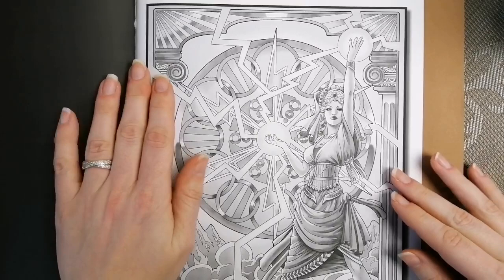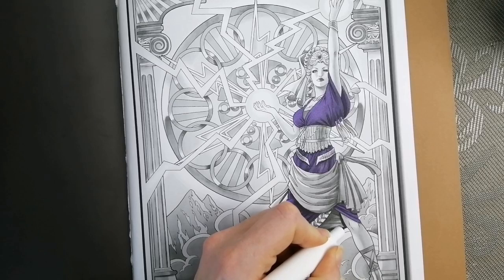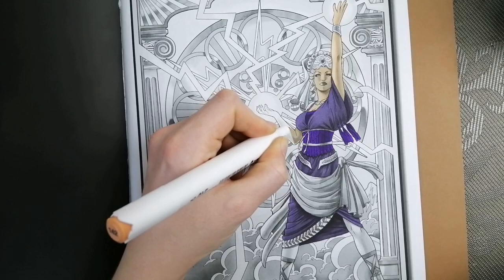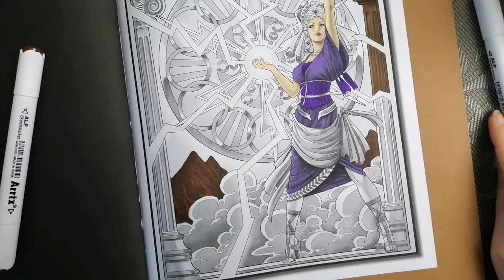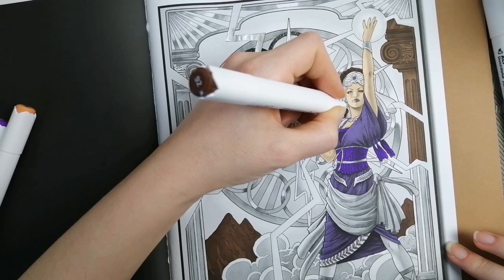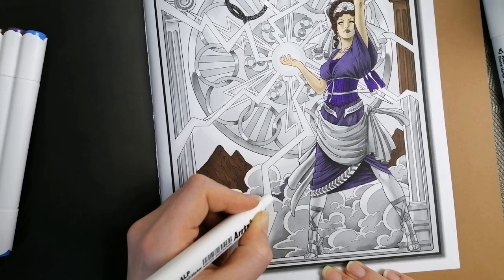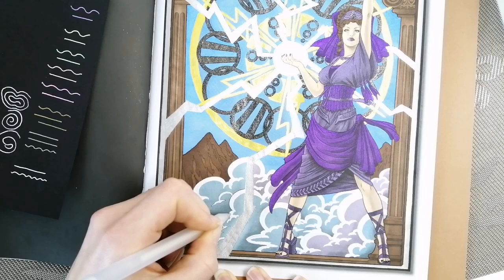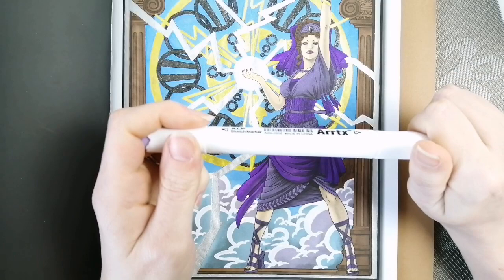Let's color jade summer art Nouveau using arrtx alcohol markers and ohuhu gel pens - Adult coloring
Today we are colouring in Art Nouveau Grayscale By Jade Summer... We will be using Arrtx alcohol markers and ohuhu gel pens.

Any questions are always welcome.